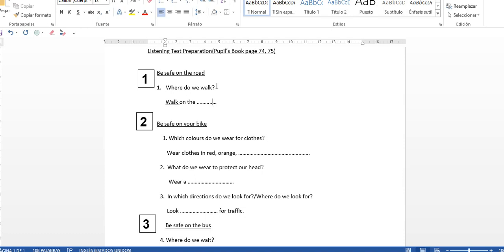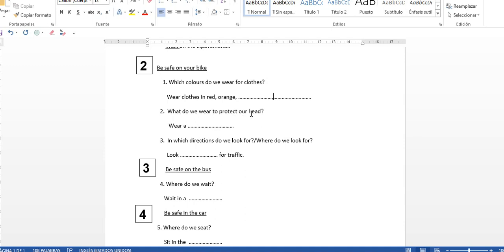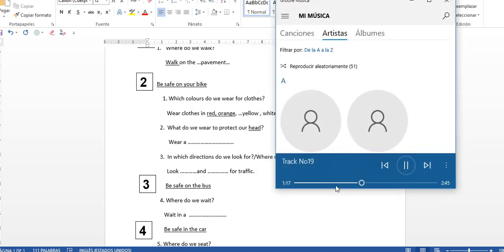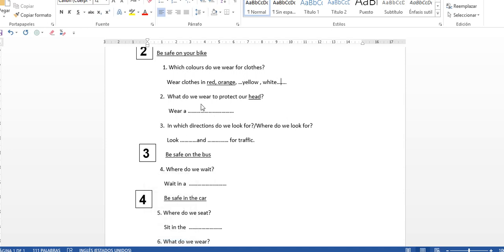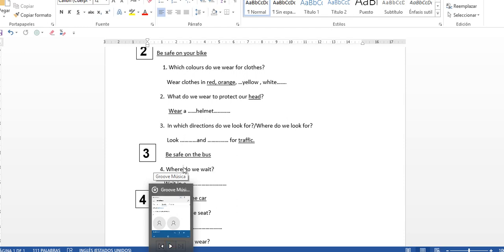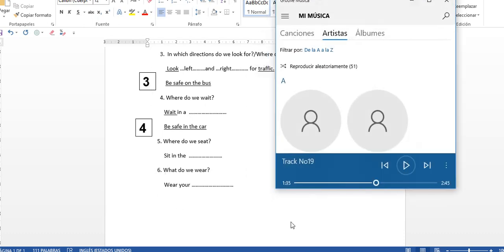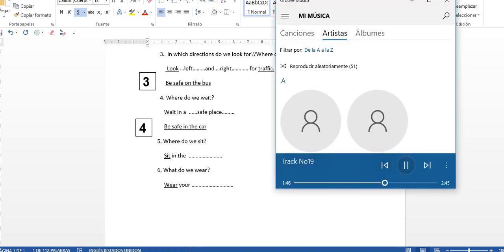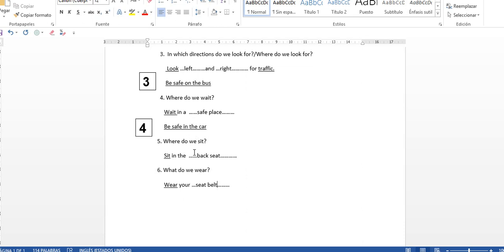Preparation 1 for the Listening Test (Safety Rules)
Tips for the Listening Test 1
Topic: Safety Rules